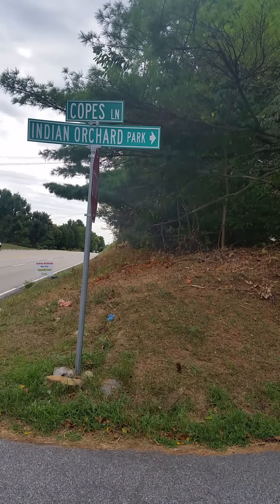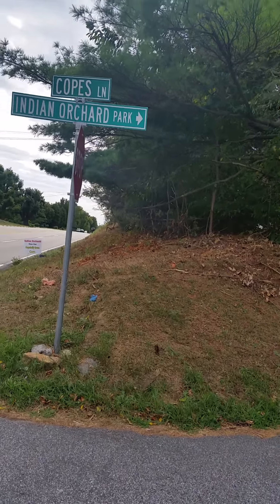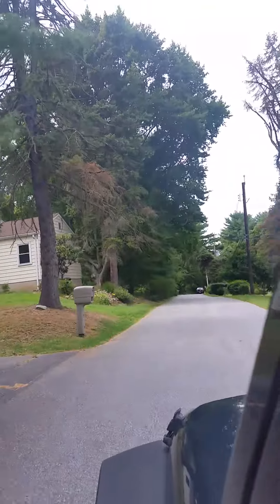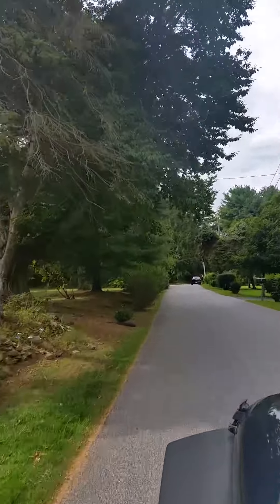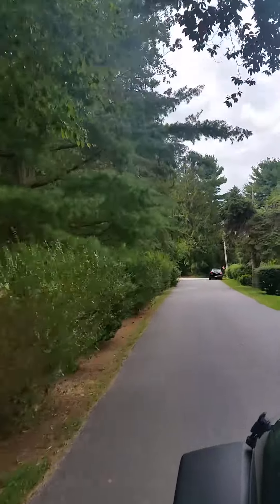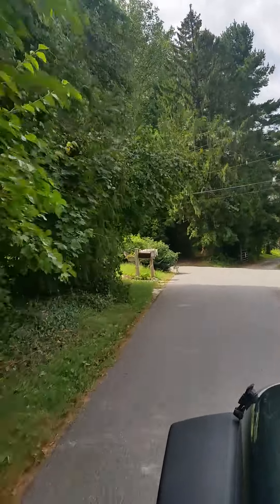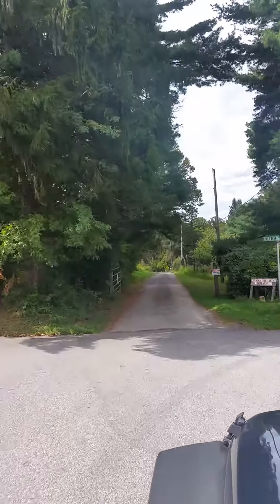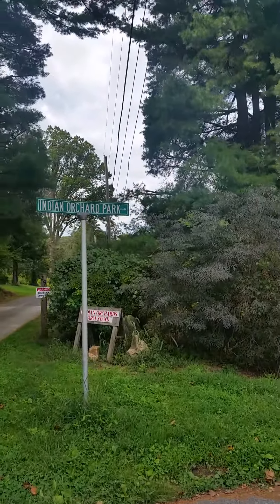Indian Orchards Park entrance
How to follow the right road to the park and the trail head